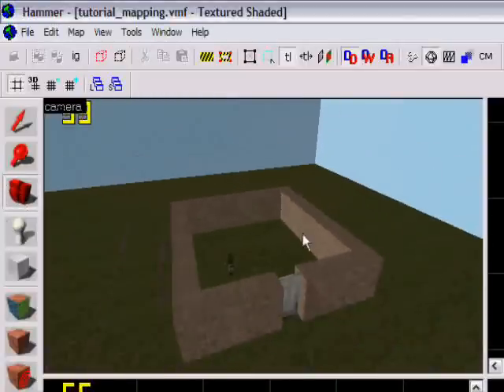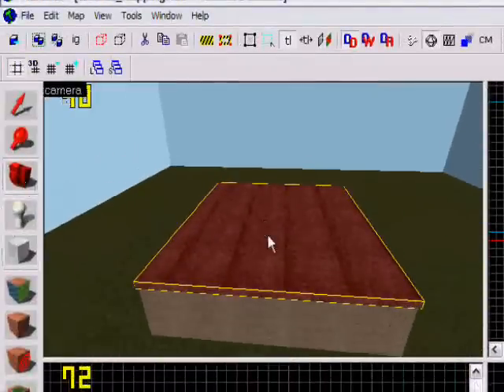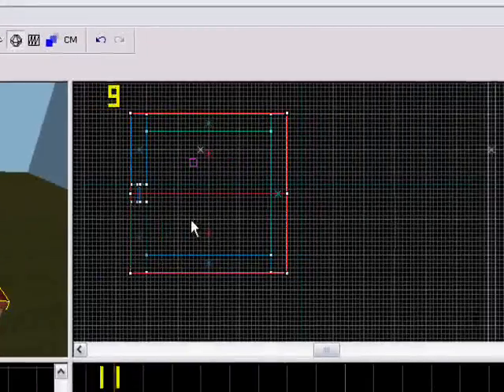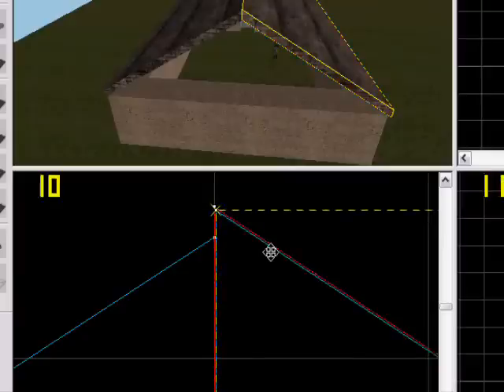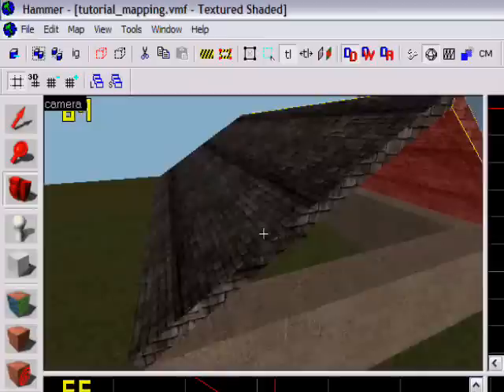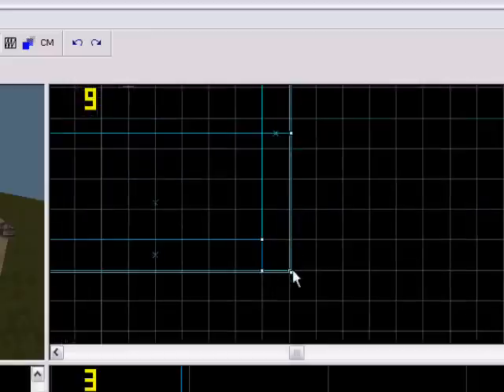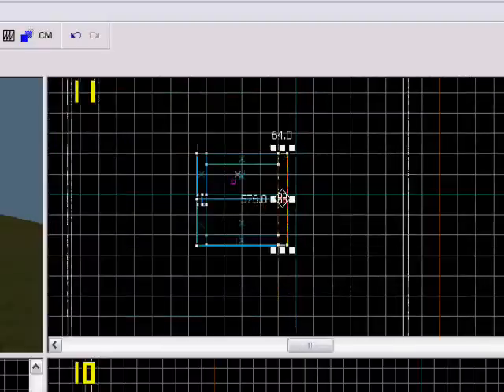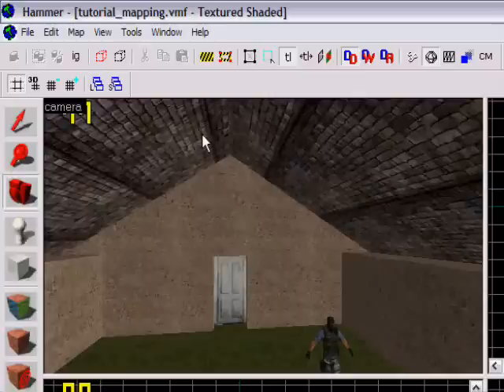Source SDK - How to make a good looking roof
How to make a easy good looking roof for a house